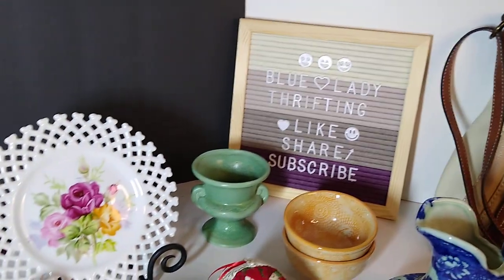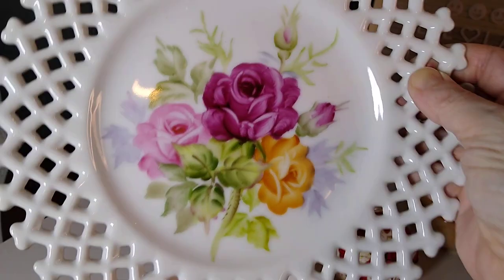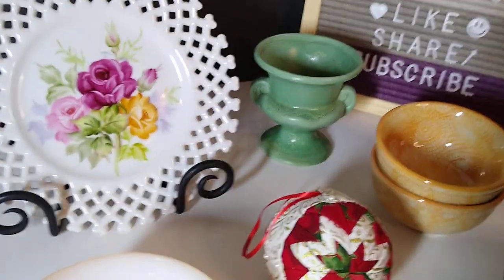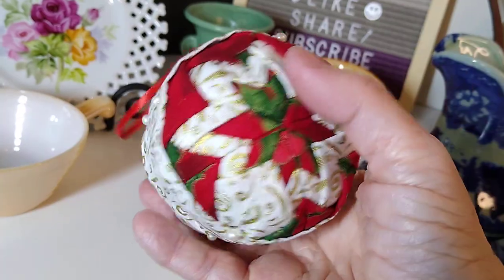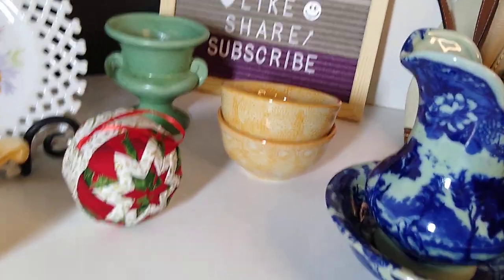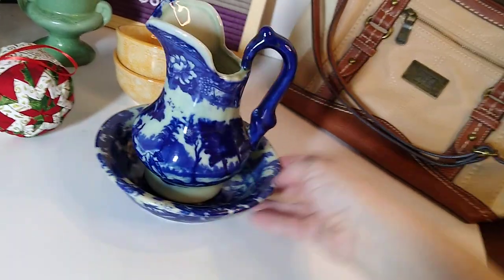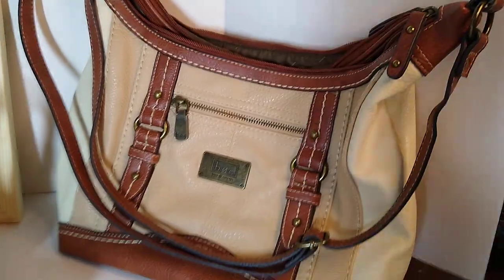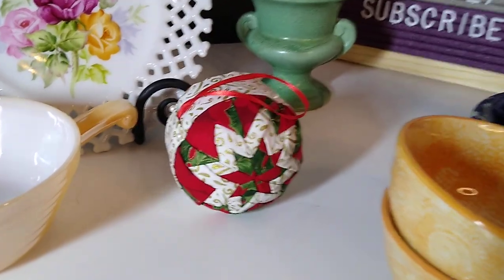Midweek Sales!💙 Thrifting for Reselling 💙 😊 youtubechannel 💙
Vintage & Hand Crafted!💙